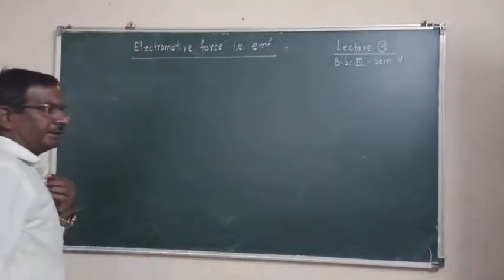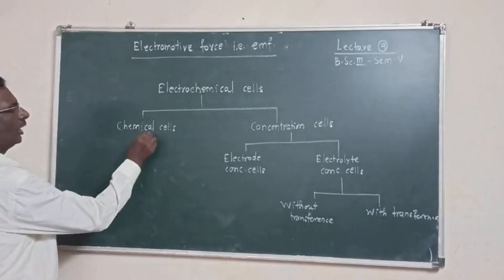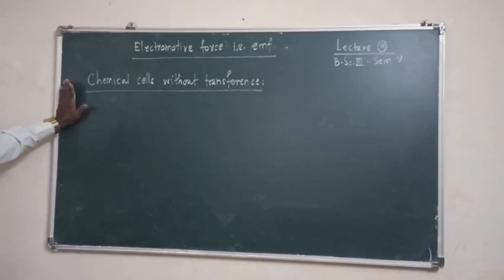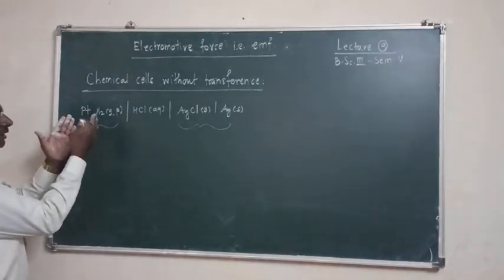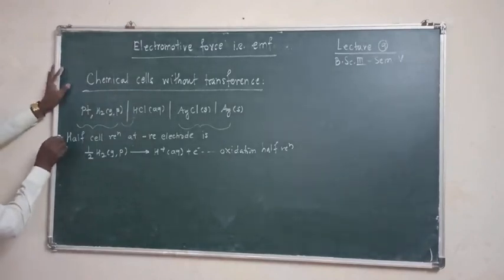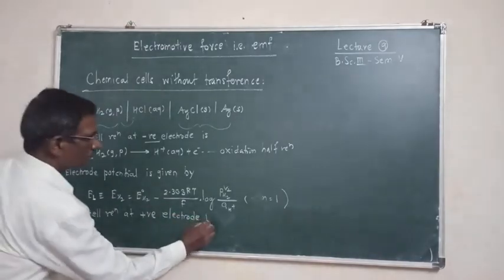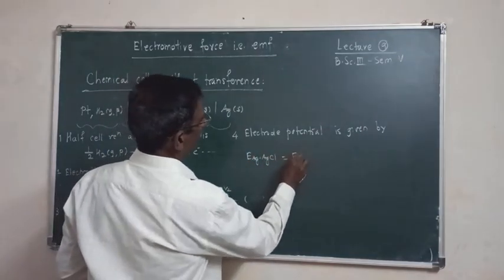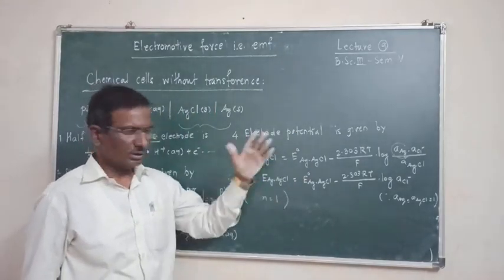emf - module 9